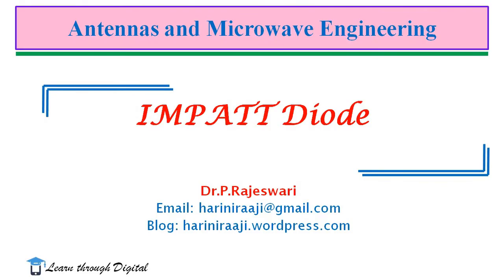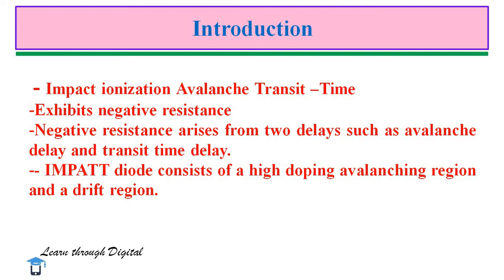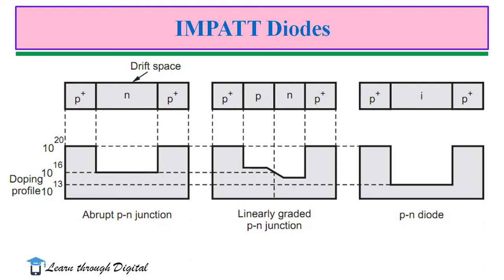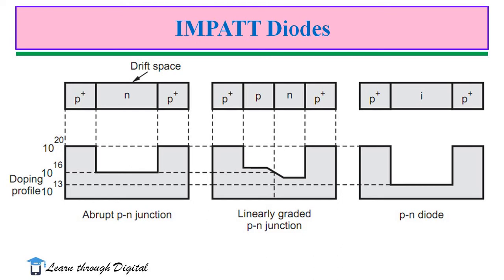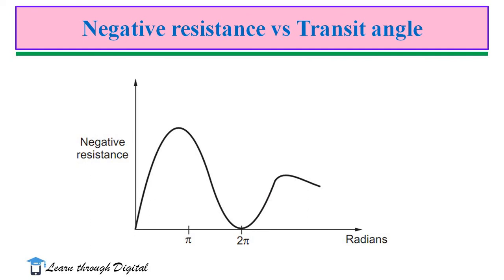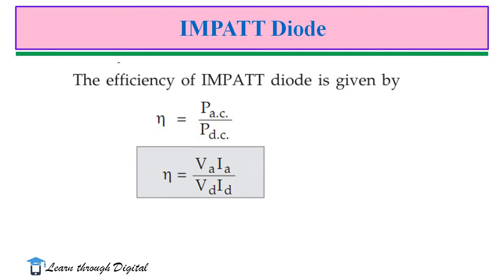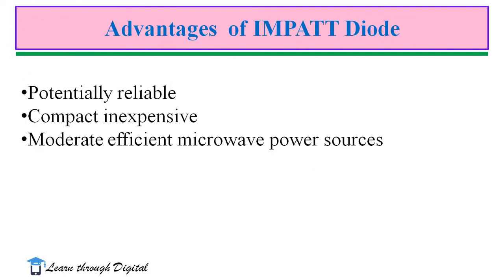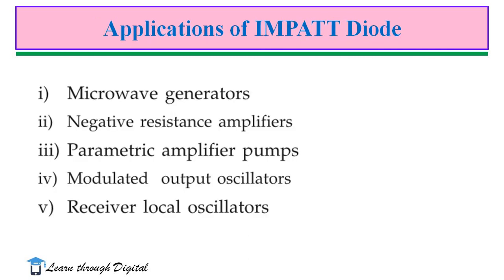IMPATT Diode # EC8701 # Antennas and Microwave Engineering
This video describes the characteristics of IMPATT diode # Applications of IMPATT diode # microwave semiconductor diode Microwave Engineering.